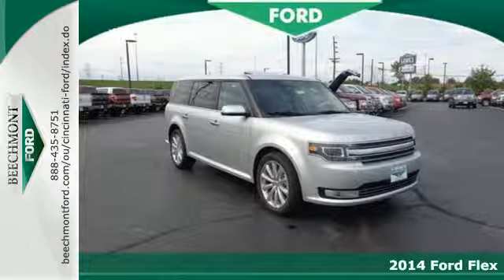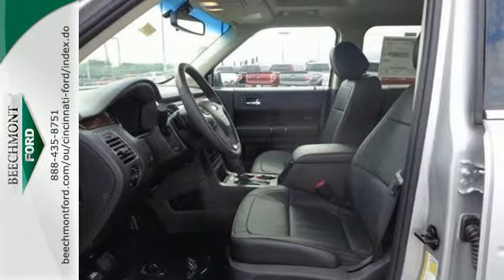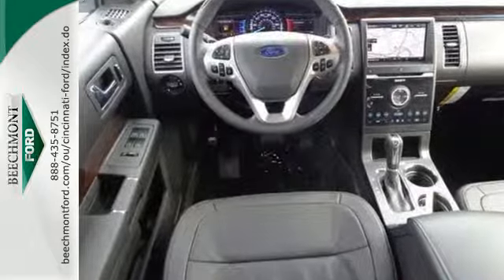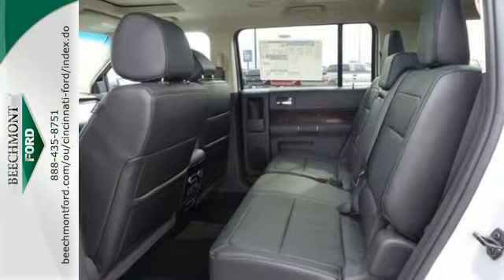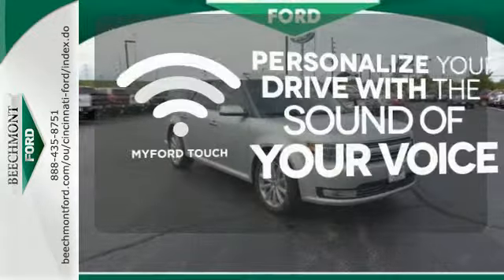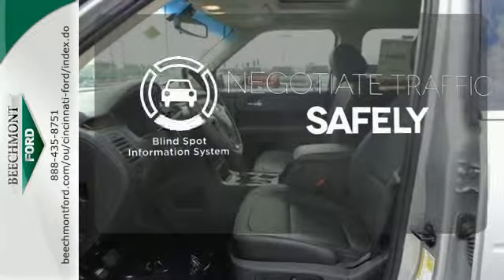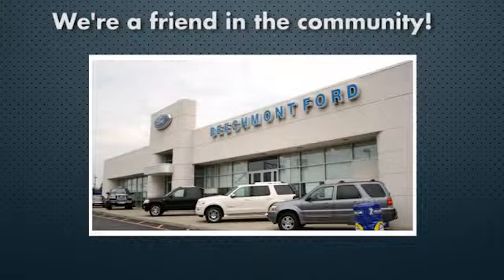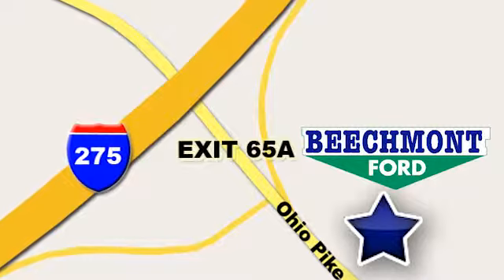2014 Ford Flex Cincinnati Dayton, OH T14-1132 - SOLD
Year: 2014
Make: Ford
Model: Flex
Trim: Limited w/EcoBoost
Engine: 6 Cyl. 3.5 L
Transmission: Automatic
Color: Ingot Silver Metallic
Interior: Charcoal Black
Stock #: T14-1132
VIN: 2FMHK6DT9EBD36333

Address:
600 Ohio Pike